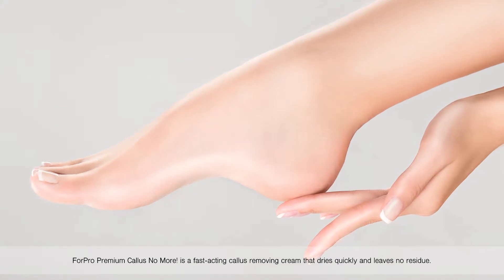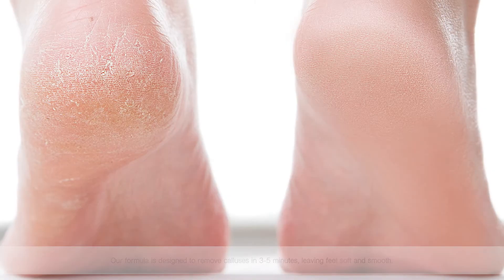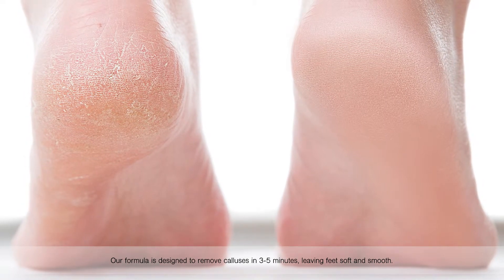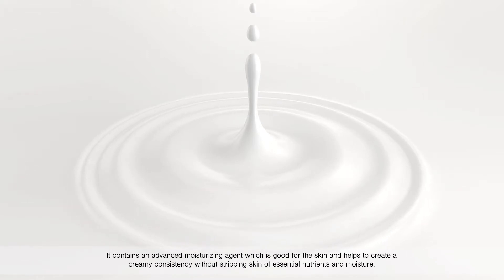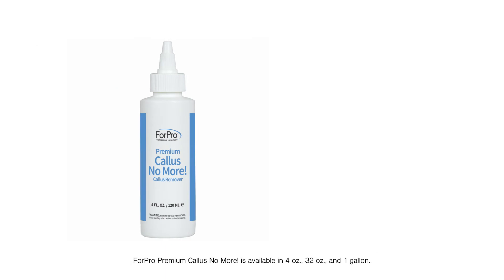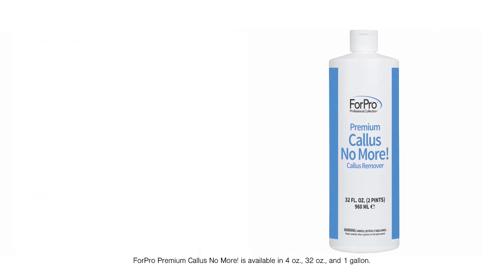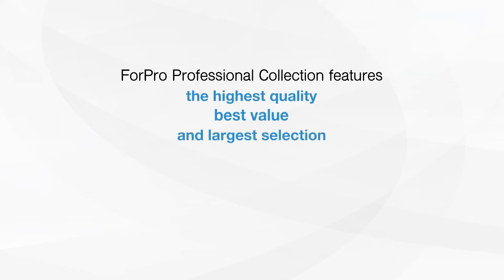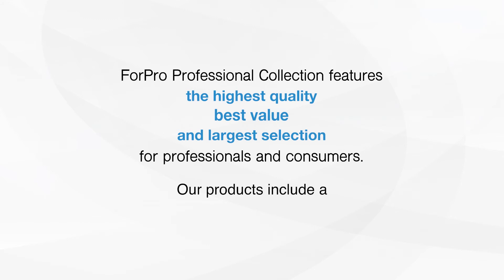ForPro Premium Callus No More! Callus Remover